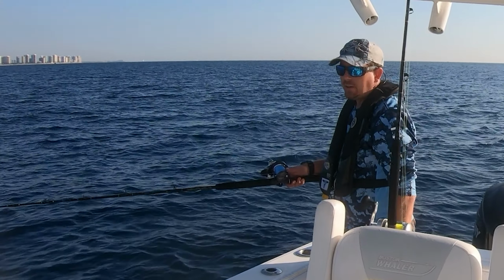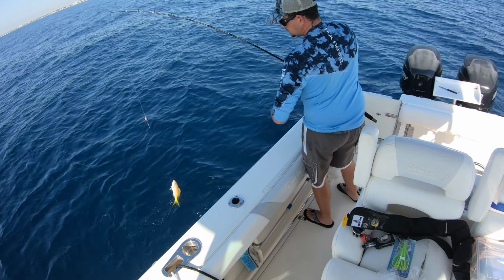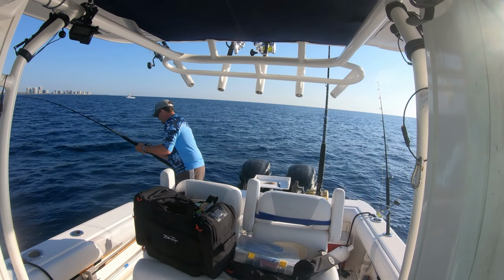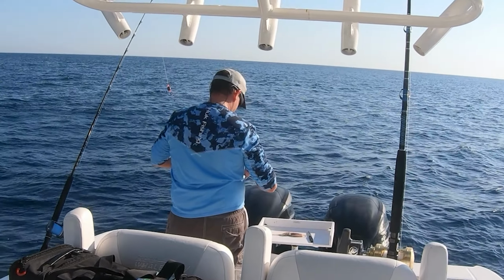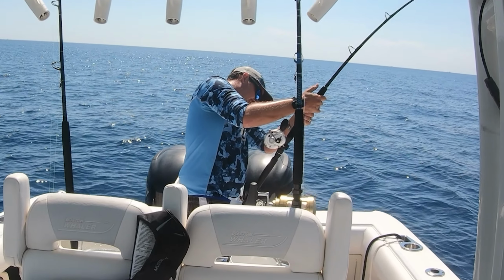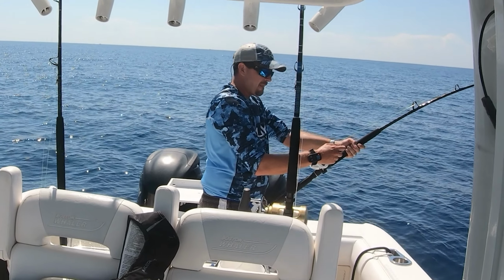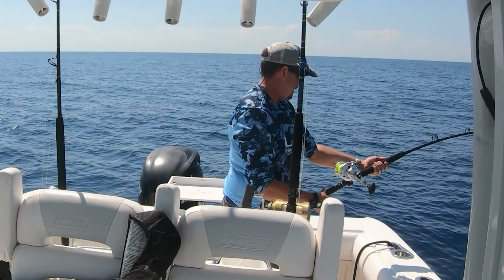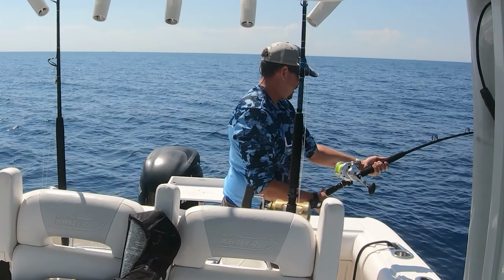Newer to Saltwater Fishing: First time catching a shark while also solo!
I'm still fairly new to Saltwater fishing and learning as fast as I can. I have the right gear but just don't have the experience. Come along for a day of fishing and my first encounter with a shark on the other end of the line with commentary.

I wish I had the cameras set up for a better view. If you could only see what I was seeing